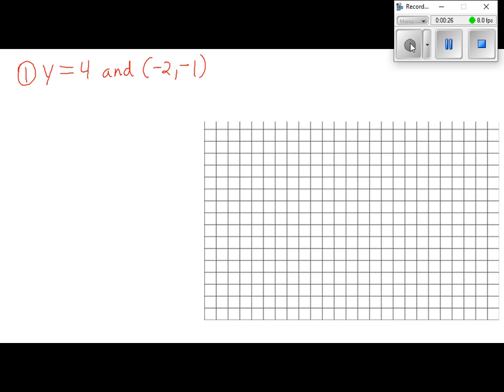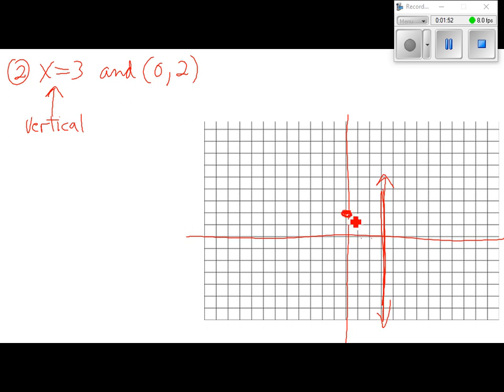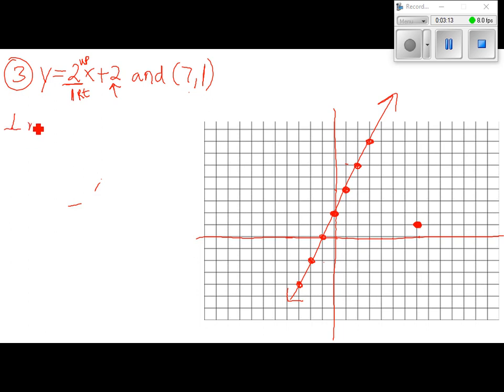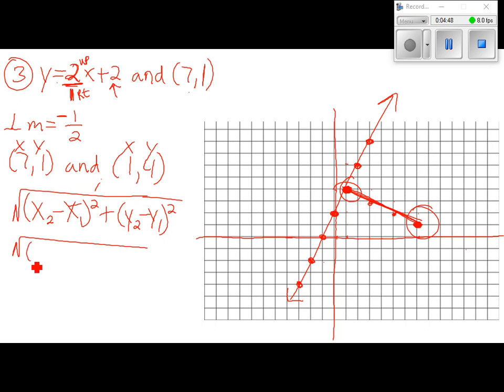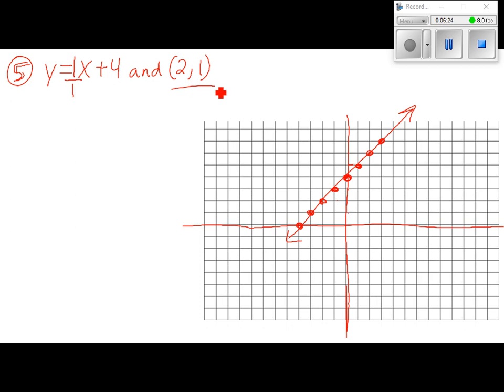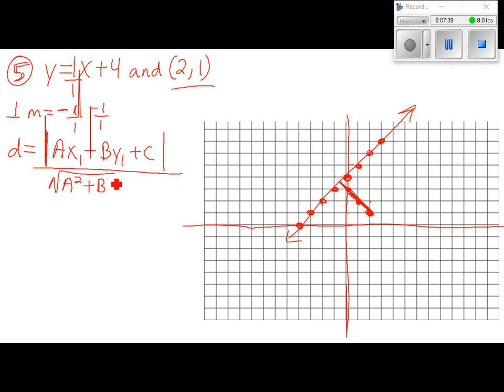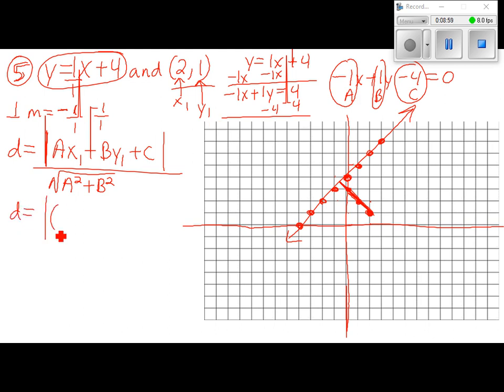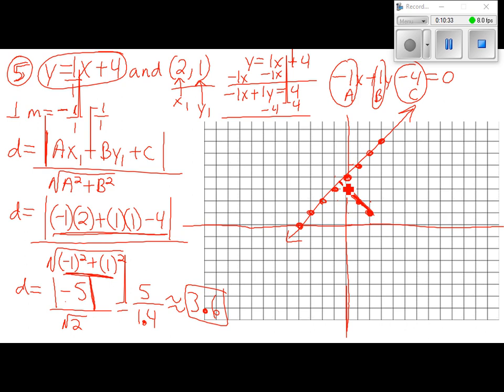video distances ws geo chapter3 used21 22